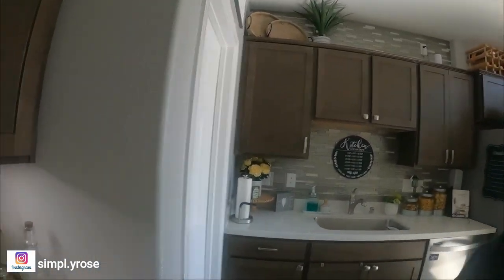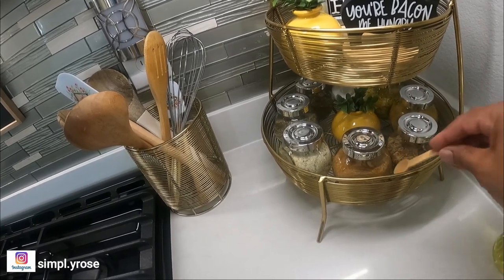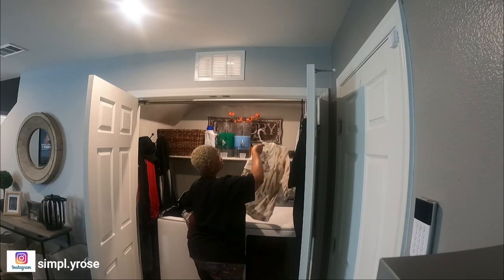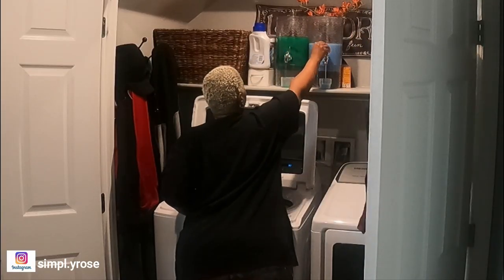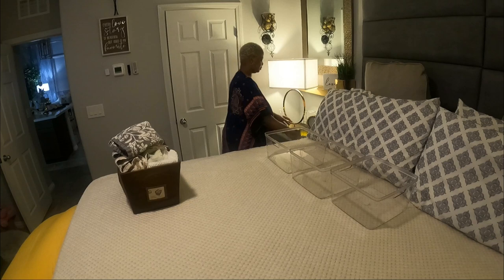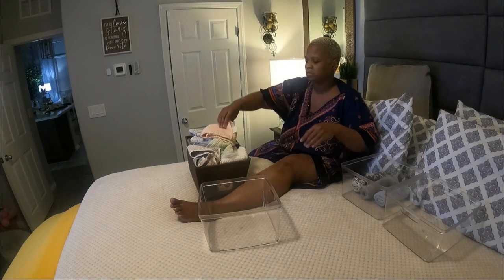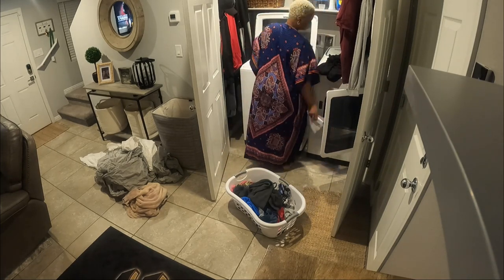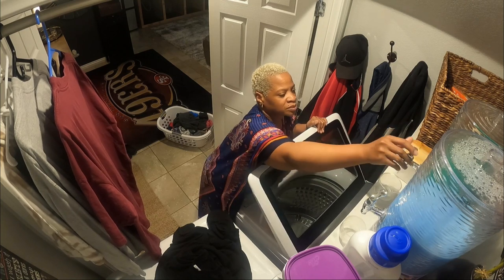LAUNDRY DAY|LAUNDRY MOTIVATION WITH MUSIC|WASH DRY FOLD|CRICUT EXPLORE AIR 2!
LAUNDRY DAY|LAUNDRY MOTIVATION WITH MUSIC|CRICUT EXPLORE AIR 2! HEY FAMILY GET YOUR LAUNDRY READY TO DO WITH ME AND LETS ENJOY SOME GOOD MUSIC AND GET IT DONE. ALSO WILL BE SHARING MY PURCHASE OF MY CRICUT EXPLORE AIR 2!